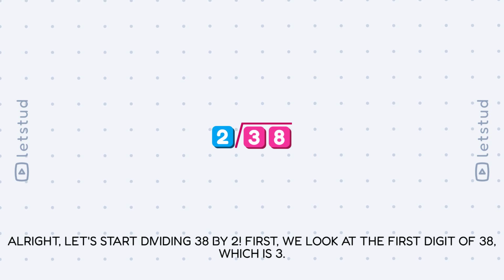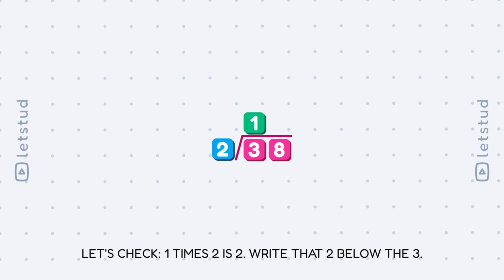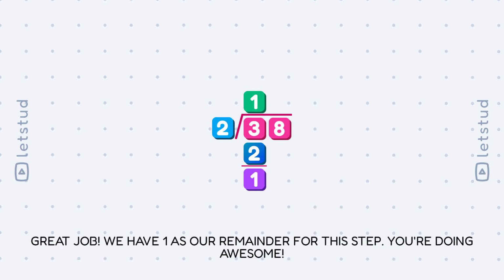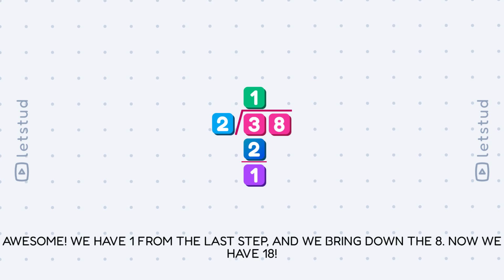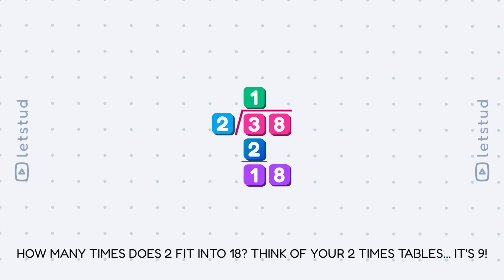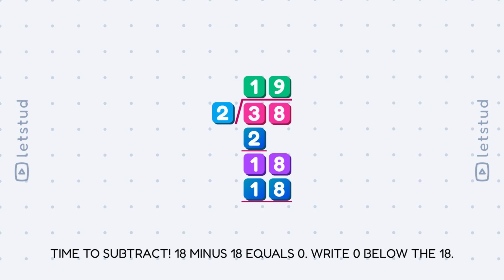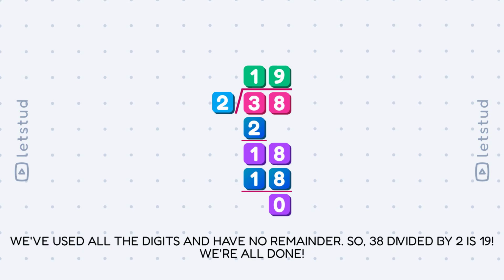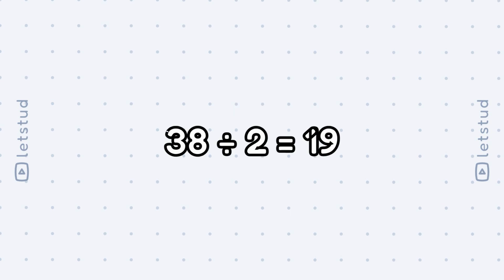Long Division of 38 ÷ 2 | Step-by-Step Math Tutorial for Kids